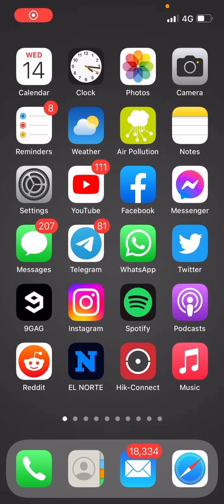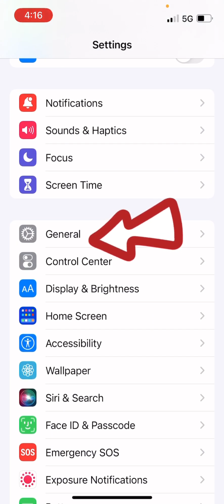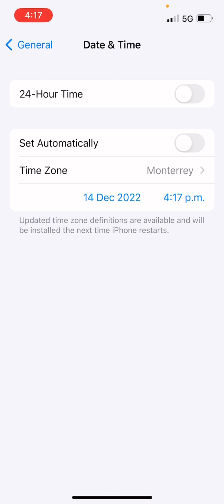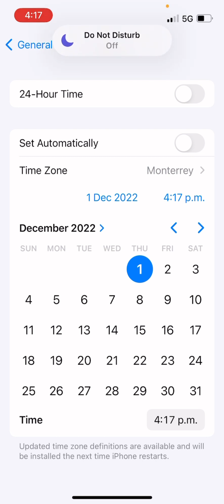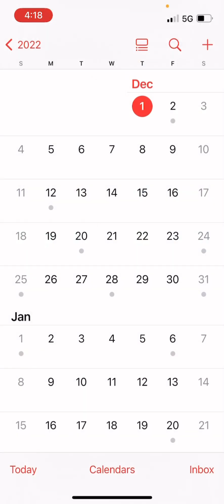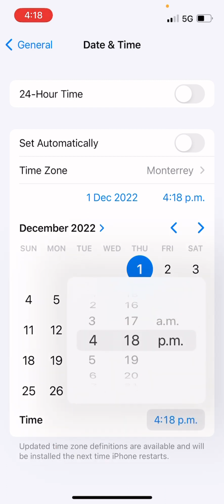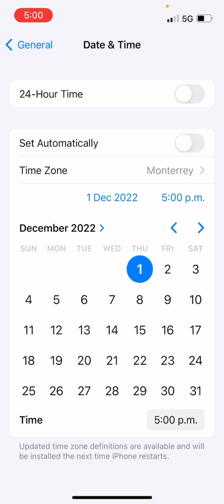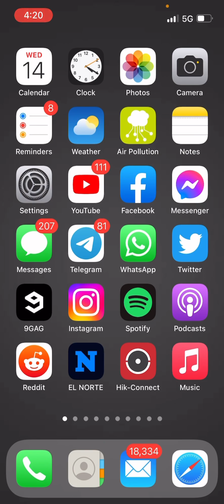Change DATE on An iPhone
Want to learn how to change the date on your iPhone? Look no further! In this step-by-step video, we'll show you exactly how to quickly and easily adjust the date on your device. We'll walk you through each step of the process, so even if you're a beginner, you can rest assured that our tutorial will make it easy for anyone. So don't wait any longer - hit plays now and learn to change the date on your iPhone today!